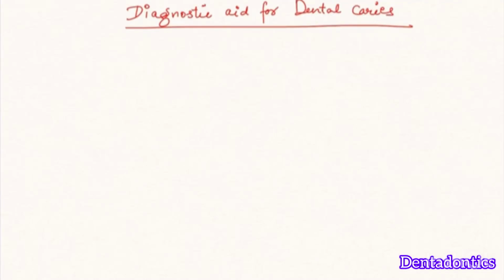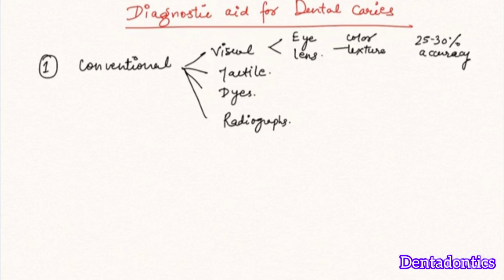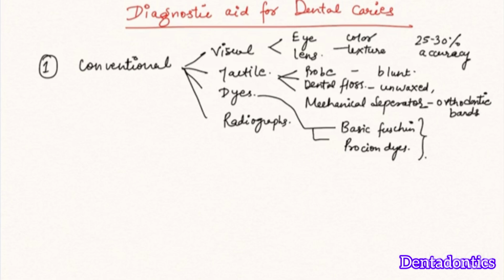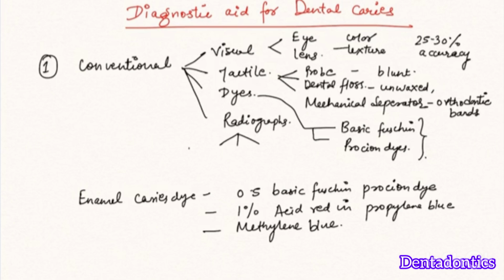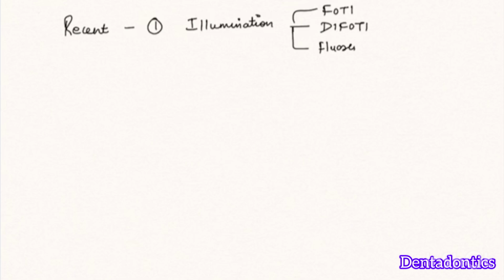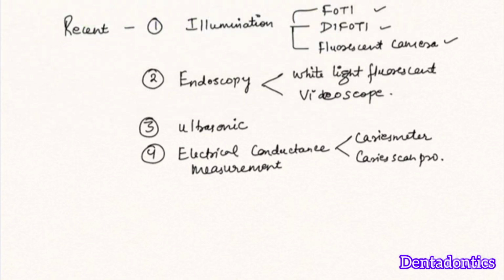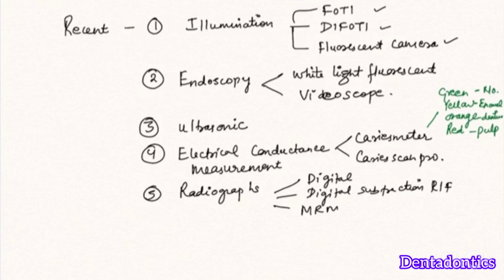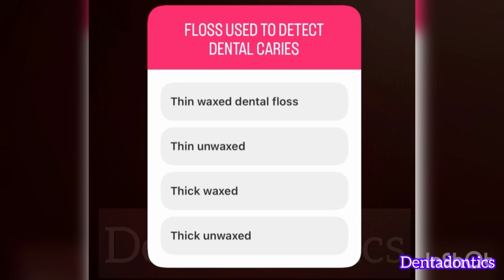Diagnostic aids for dental caries!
In this video, we'll explore the various diagnostic aids used in dental diagnosis to detect dental caries, a common oral health issue that can lead to tooth decay if left untreated. From visual examinations to radiographic tools, we'll discuss the different methods used to identify caries and the importance of early detection in preventing further damage. By understanding the various diagnostic tools available, dental professionals can provide more effective dental care and improve patient outcomes. Learn more about the latest techniques and technologies used in caries detection and dental diagnosis.

link : how to stop tooth decay!